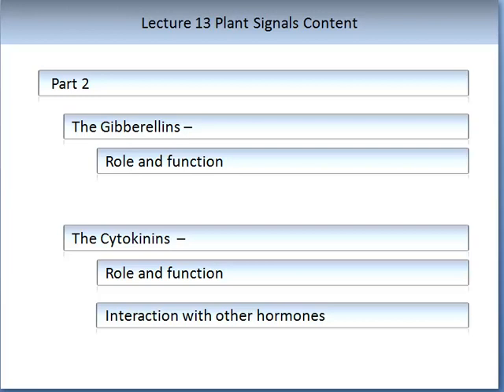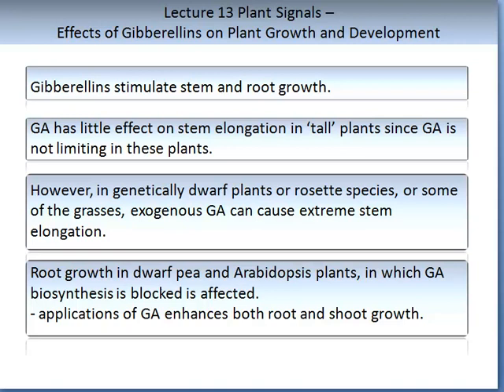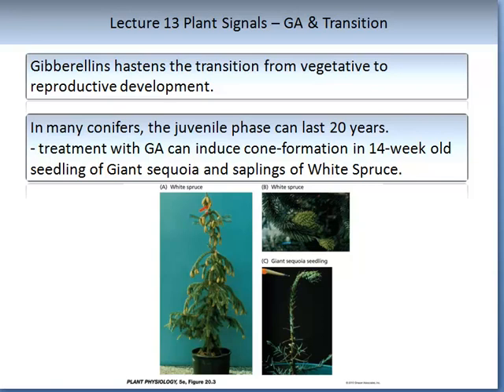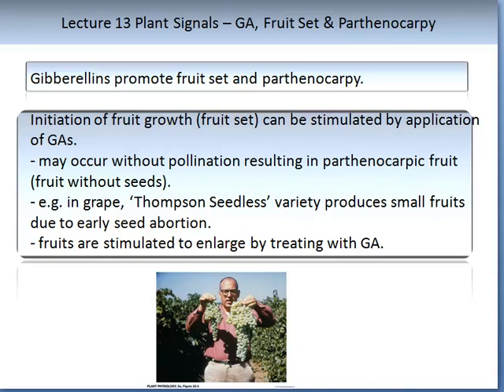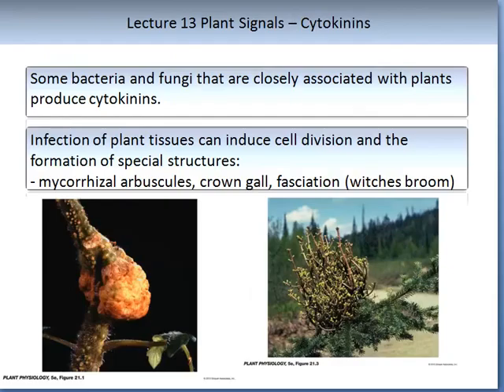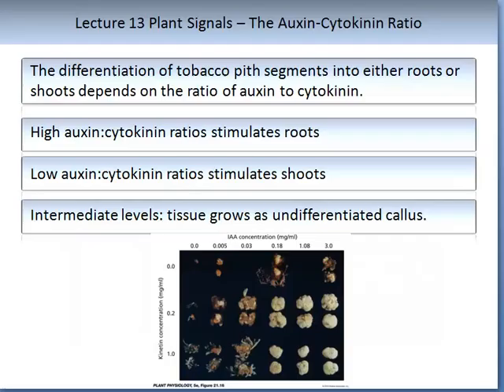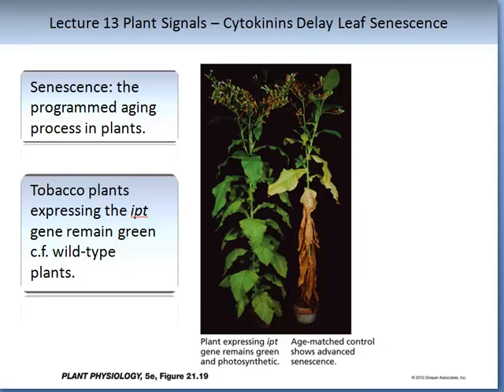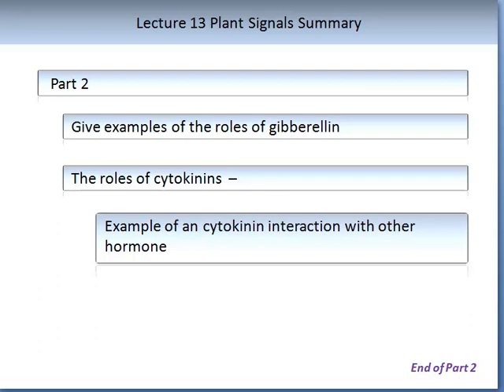Lecture 13: Plant Signals Part 2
Dr Cooley and Dr Reed would like to welcome you to Lecture 13 interesting topic of plant signals. To complete this topic you will need to watch 3 lectures.  This is the first part.  This lecture is a module of the plant physiology, which is a component of the BACHELOR OF AGRICULTURE AND TECHNOLOGY offered at NMIT.  Please visit our web site for further information on this subject and other courses that we offer,